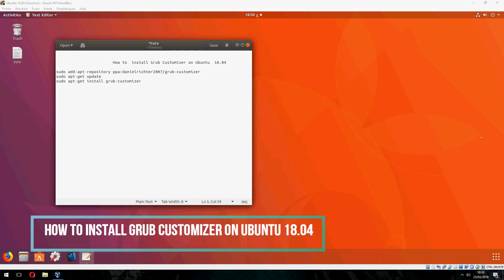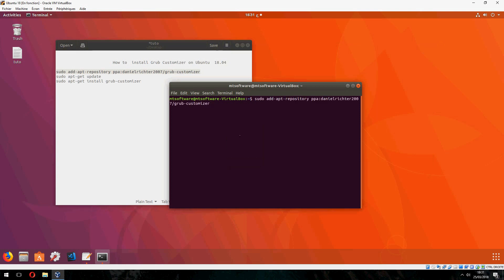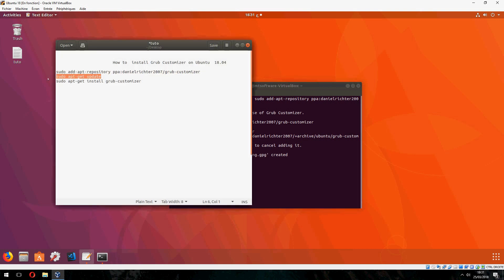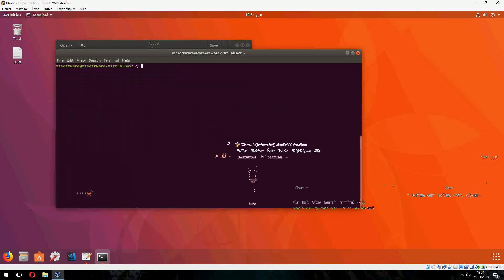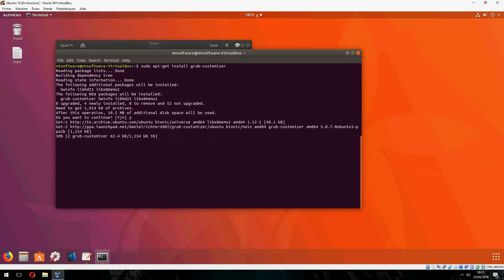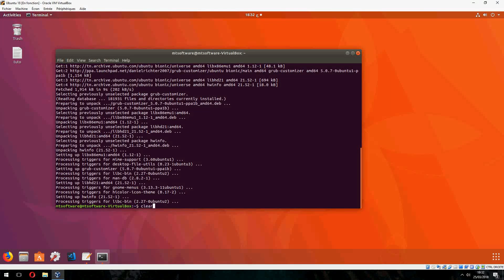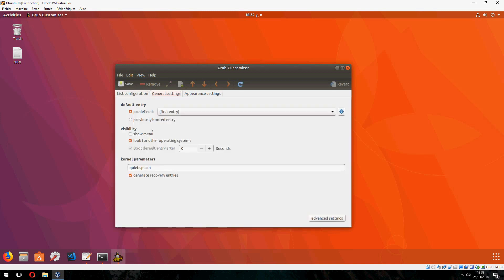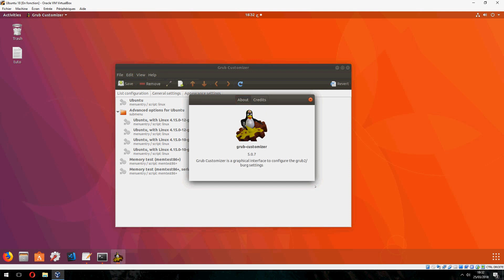How to install Grub Customizer on Ubuntu 18.04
On this video , I will show you how to install grub customizer on ubuntu 18.04 step by step.

Grub Customizer is a graphical interface to configure the GRUB2/BURG settings and menuentries

► Commands
sudo add-apt-repository ppa:danielrichter2007/grub-customizer
sudo apt-get update
sudo apt-get install grub-customizer